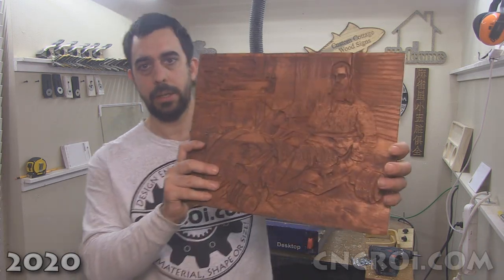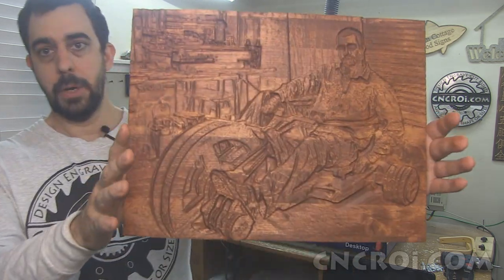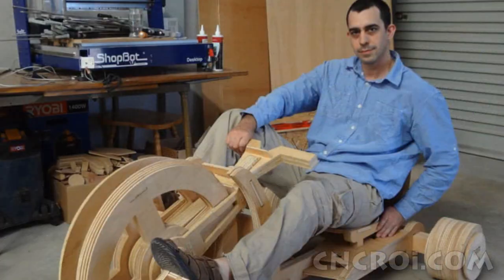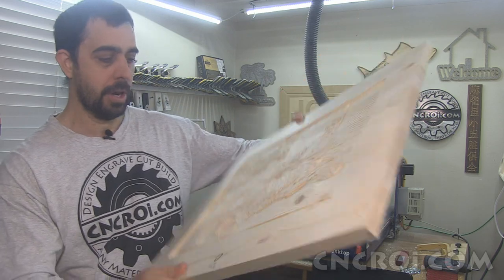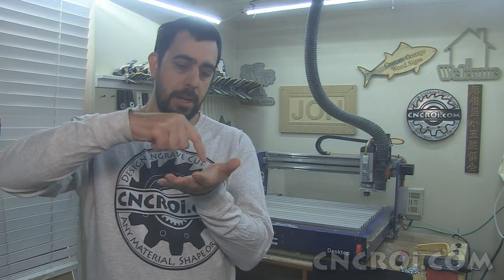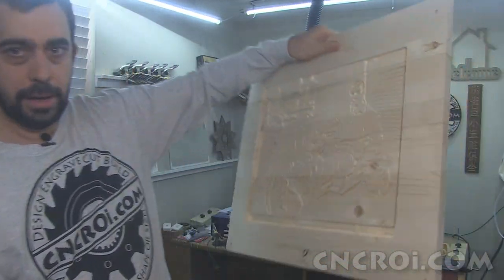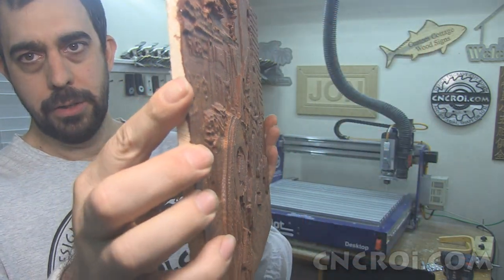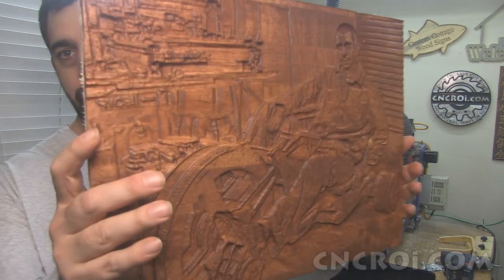Custom Portrait Carving: CNC Routering Pine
CNCROi.com offers a host of custom products and production techniques, in this case, we'll review Custom Portrait Carving: CNC Routering Pine.